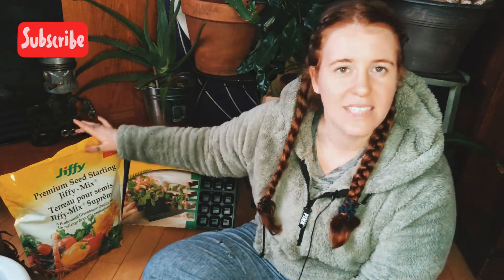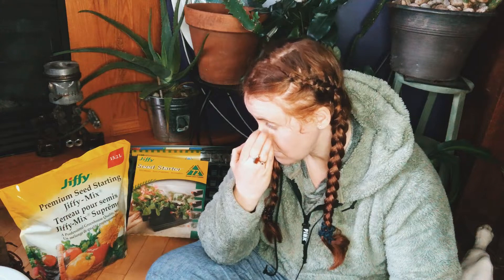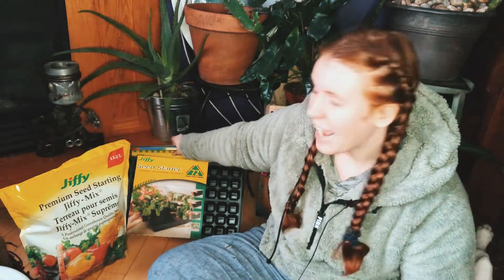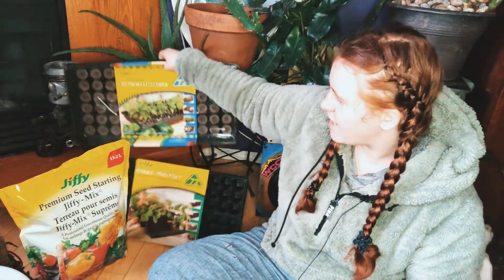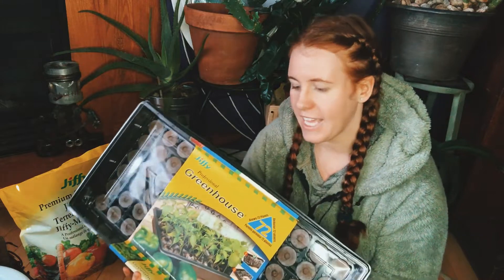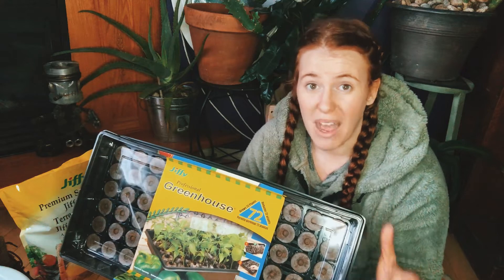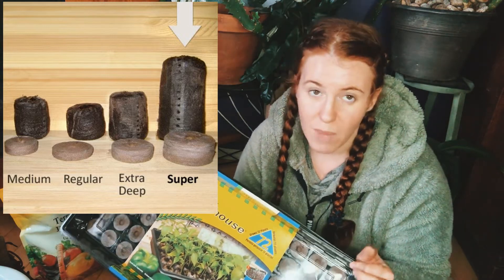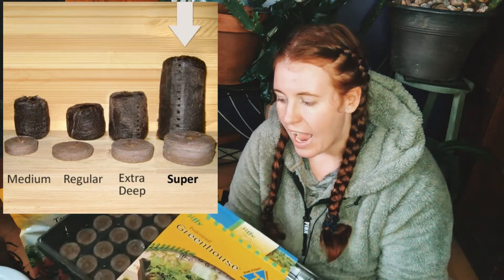WHAT SOIL TO USE FOR SEED STARTING? DIY SEED STARTING SOIL MIX | Gardening in Canada 👩‍🔬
WHAT SOIL IS USED FOR SEED STARTING? DIY SEED STARTING SOIL MIX | Gardening in Canada 👩‍🔬soil for starting seeds indoors is easy to find but what are you looking for in particular. In this video we look at seed starting soil and what it needs.

2021 Garden Planner!